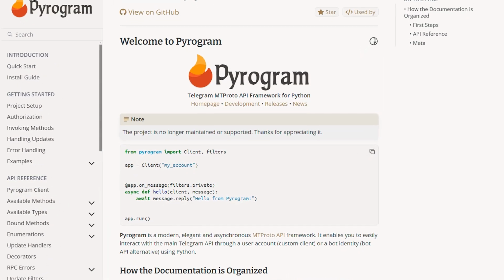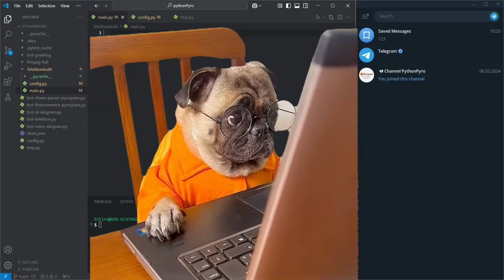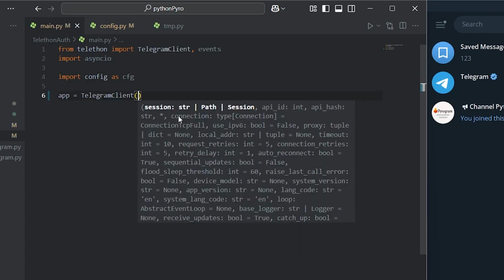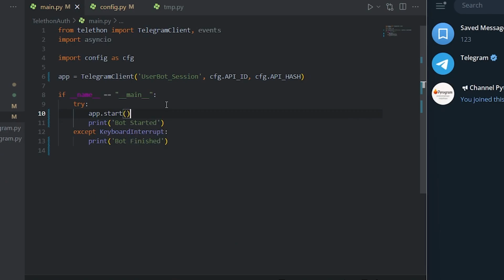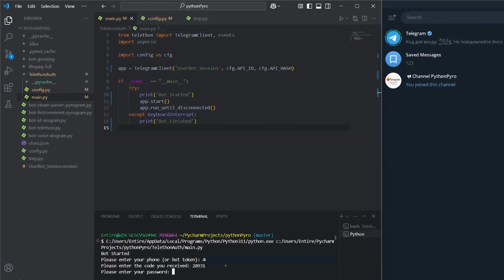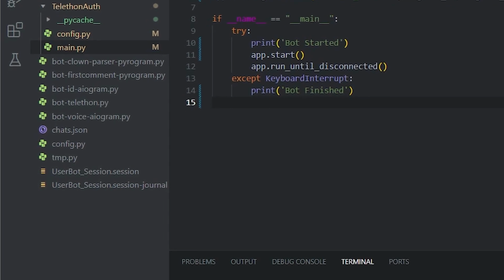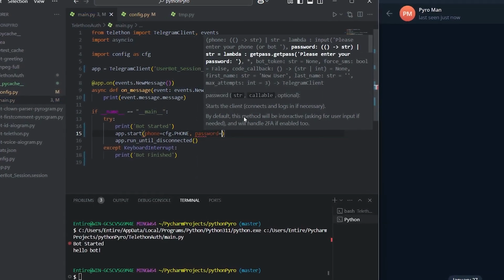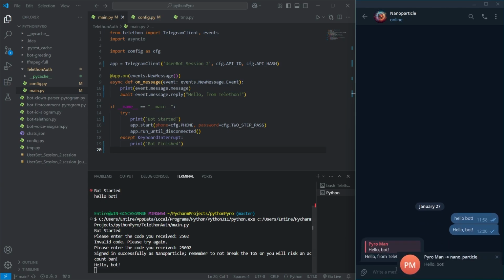Pyrogram to Telethon: Creating and Authorizing a Telegram UserBot (GitHub Included)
In this video, I’ll show you how to create a simple Telegram UserBot using the Telethon library. We’ll cover account authorization, working with event handlers, and writing code to automate actions. If you’re switching from Pyrogram or want to learn the basics of Telethon, this video is for you. Watch till the end to get all the details and tips!